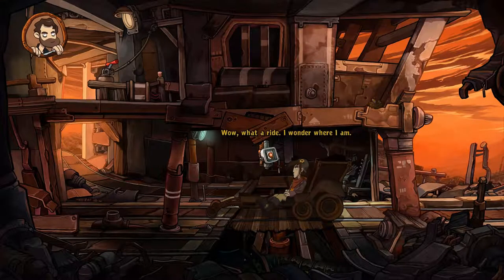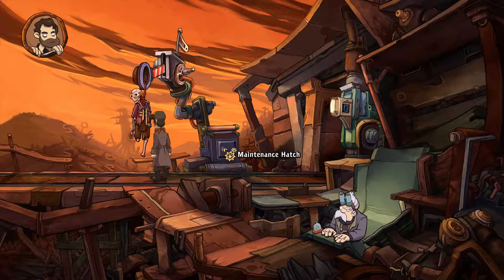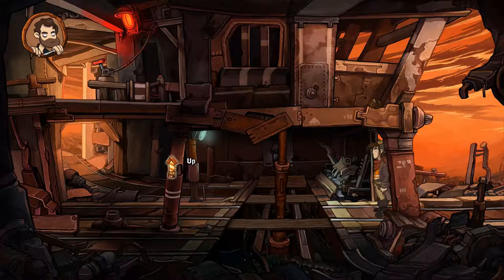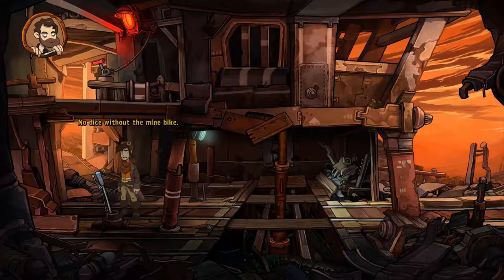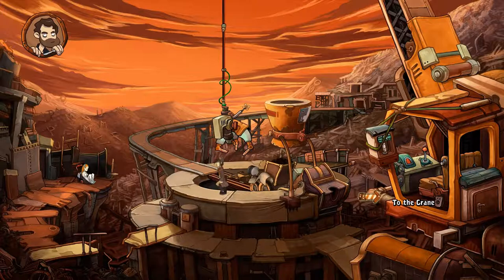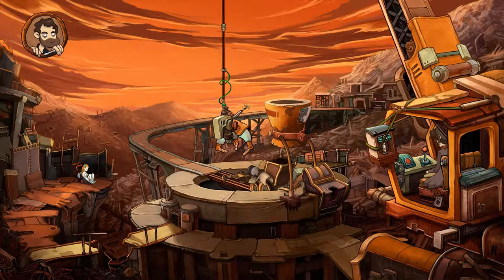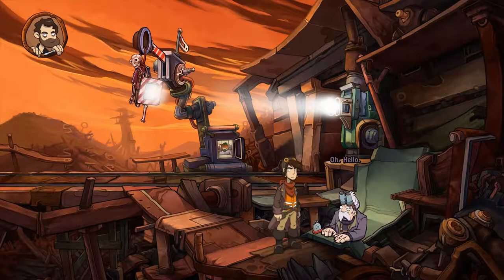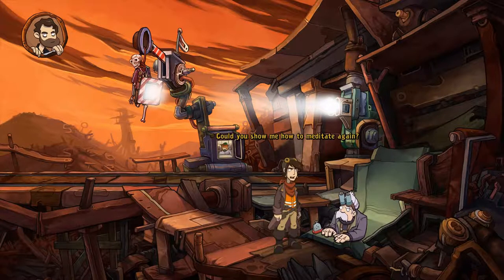Love the mine bike Deponia let's play E11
Deponia the complete journey is a Junk adventure game. We left just in time. Now, are we save?

About Deponia

Deponia is a 2.5D point-and-click adventure, developed and published by Daedalic Entertainment. The original version in German was released on January 27, 2012, with the title a play on the German word "Deponie", which means "landfill site". An English version of the game was later released on 7 August that year. [4] The game's story sees players taking on the role of an inhabitant of the junk planet Deponia, as they attempt to seek a new life on the floating city known as Elysian, but become embroiled with the task of helping one of the city's inhabitants to return to their home and uncovering a plot that threatens their home planet.

What Menturius is about:
1️⃣ I do all kind of Indie games on the pc. All kind of games. Adventures, simulation, actions. If it is innovating play it.
2️⃣ I do a monthly top of the month game. ore the best and newest indie games. Twitter me if you want your game in it.
3️⃣ I  love to be the challenge. So if you to challenge me let me know.
4️⃣ I am trying to do to keep it at 1 let's play at the time
6️⃣ I'm a family friendly casual gamer so you will not see any lewd or npfw content, and if there is any, I will be sure to age restrict it.

😴 Boring SEO Stuff 😴
Tags I used in this video:
playthrough
gameplay
Let's Play
walkthrough
solution
secrets
videogame
intro
deponia
hd
pc
[hd]
deponia gameplay ultra max hd
deponia walkthrough
fix
playthrough
tutorial
adventure game 2012
adventure game
top 10 adventure games
Best game tutorial ever
deponia trailer
deponia rufus
deponia tutorial
let's play deponia the complete journey
deponia gameplay
deponia ep 1
deponia english
deponia intro
deponia intro song
Deponia let's play

This video title: "Love the mine bike   Deponia let's play E11"